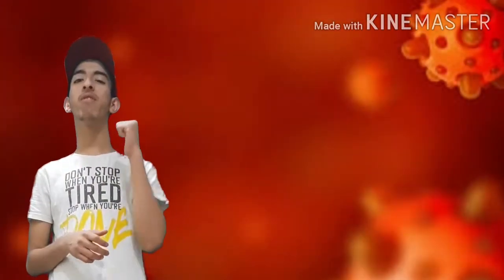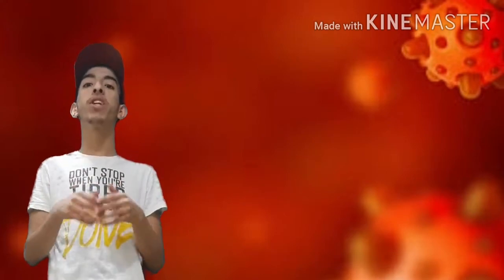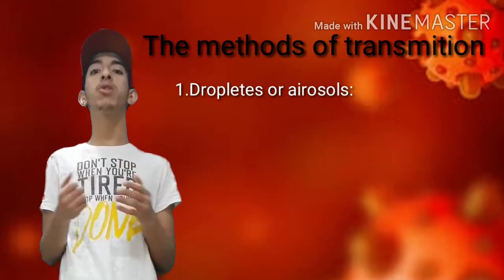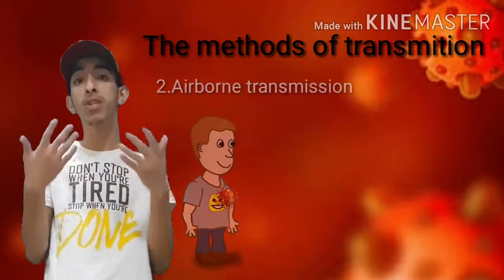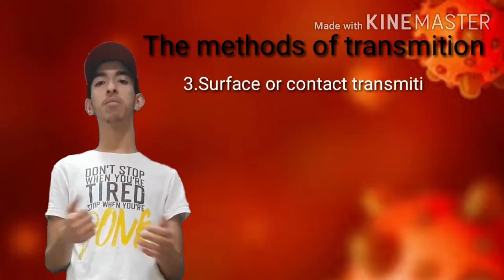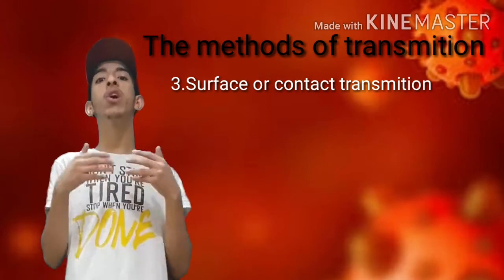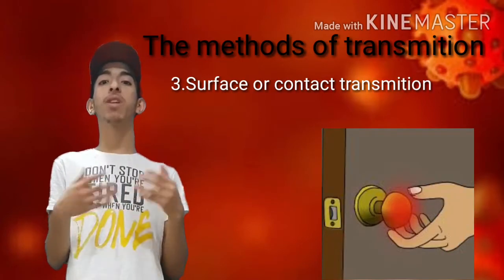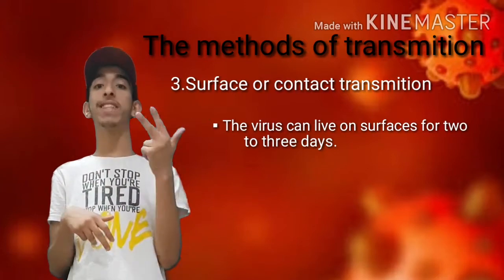COVID-19 | symptoms, transmition,mechanism of action ,and more....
In December 2019 a new type of coronavirus called SARS-CoV-2 has outbreaked from Wuhan,China it infected millions of people around the world.

In this video we will talk about the covid-19 and the SARS-CoV-2  ,the methods of transmition,how it gets in your body cells, how it reproduce , how the immune system fight it off and the symptoms .

About me !
My name is Seif Mohamed I am in grade 10 , I  love creating presentations and projects .
I am Egyptian-Sudanese but I live in Sudan .

I created this content to spread knowledge and awareness, especially for what I offer.